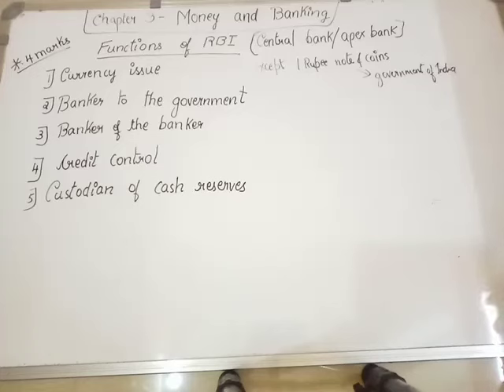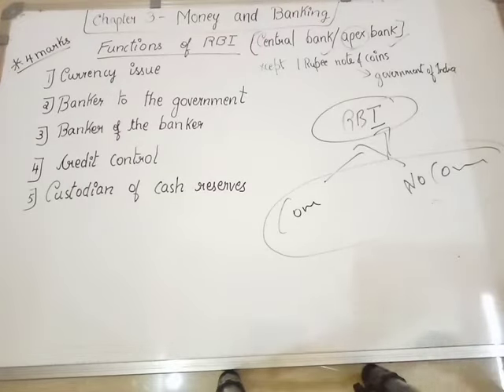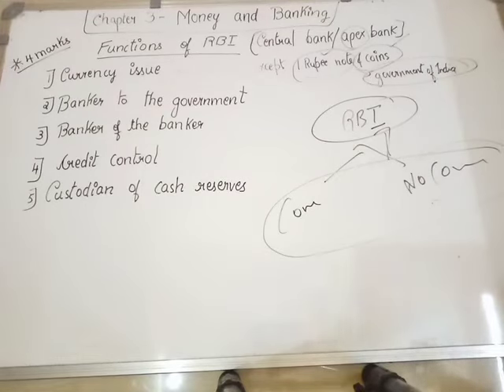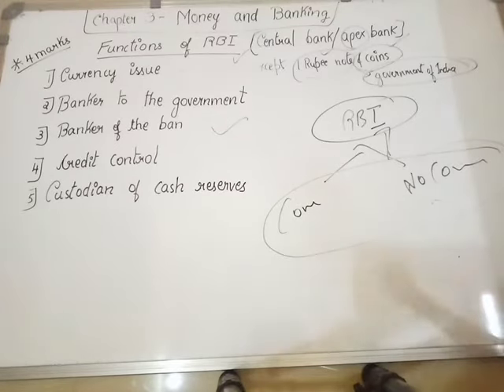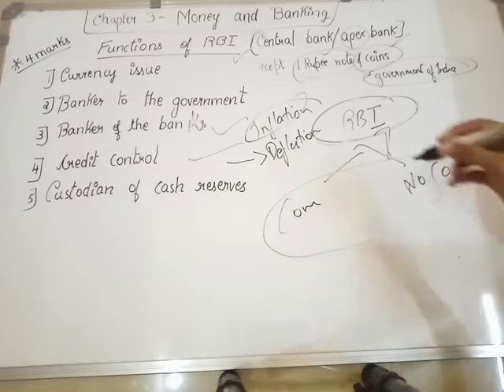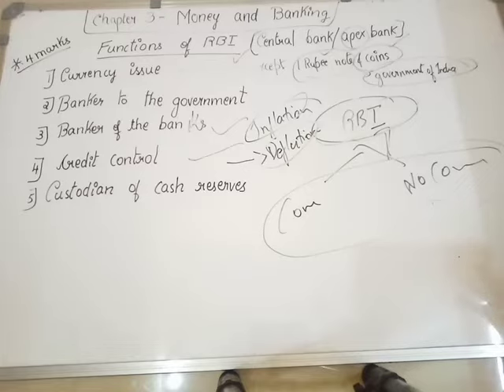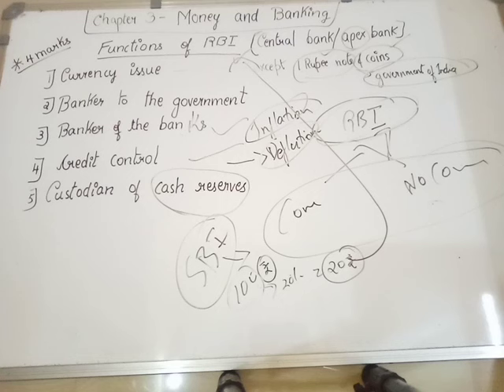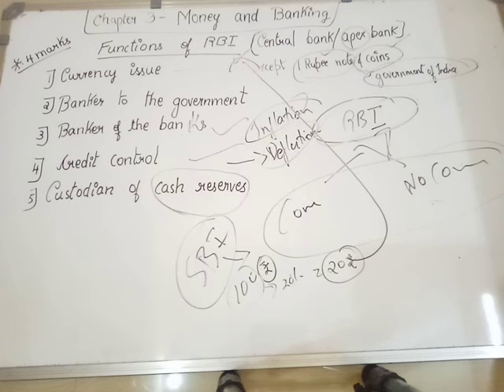Functions of RBI